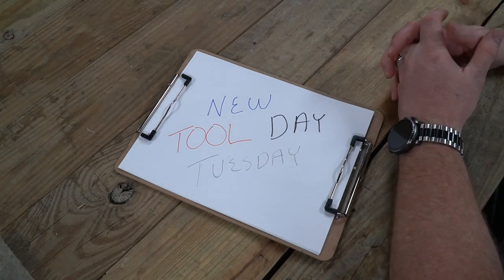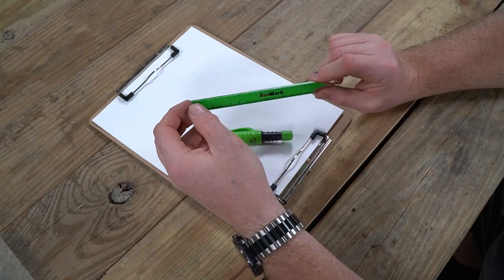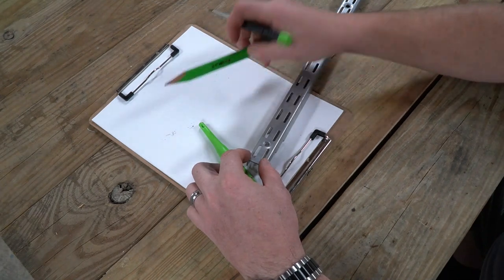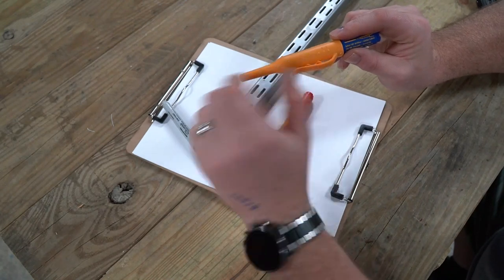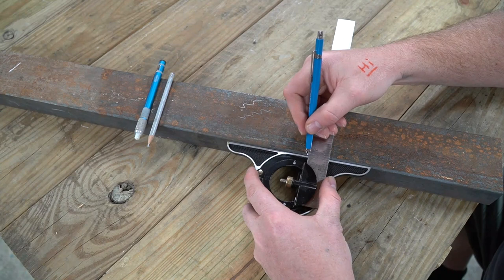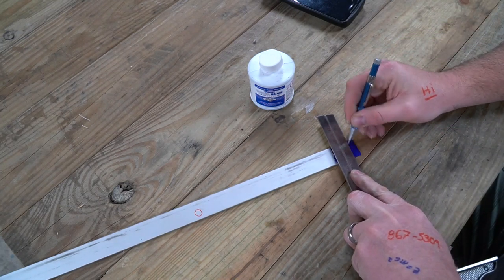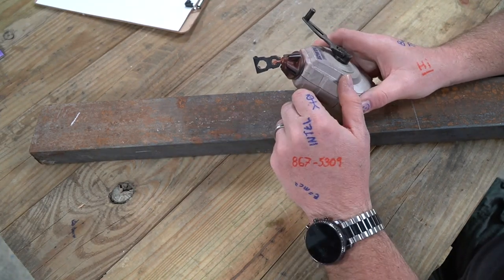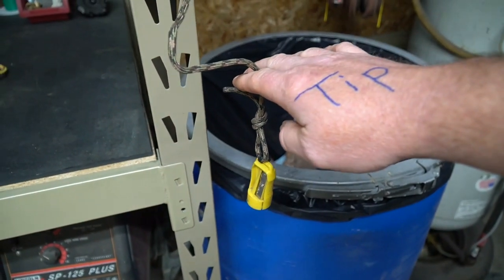The best tools for accurate marking on wood, metal or other materials? (New Tool Day Tuesday)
PICA Markers and Pencils
Silver Streak Pencil
Diamond Scribe
Center Punch
Soap Stone Marker
Irwin Chalk Line
Professional Compass

! ! ! DISCOUNTS ! ! !